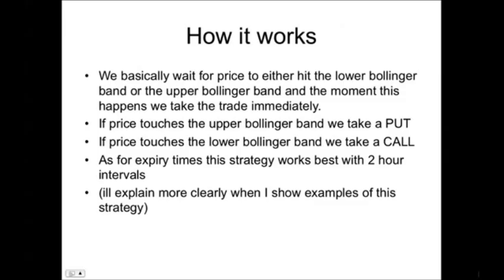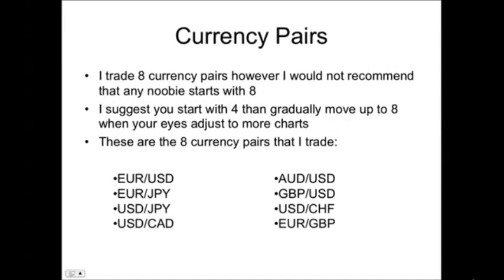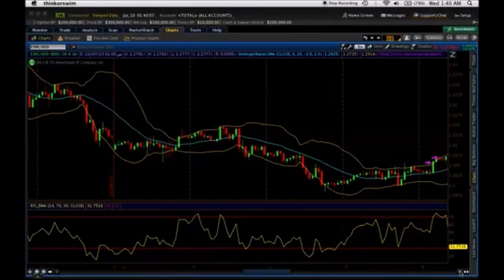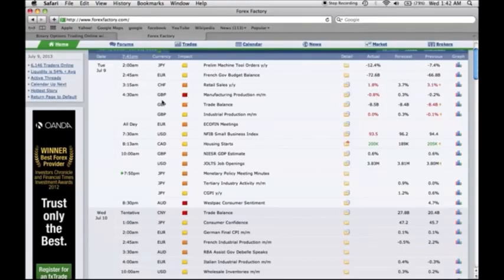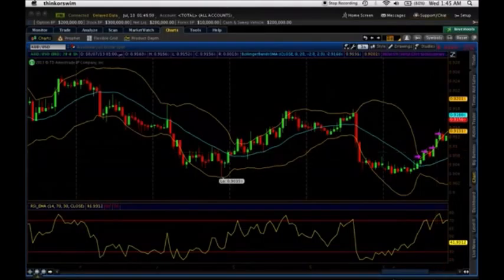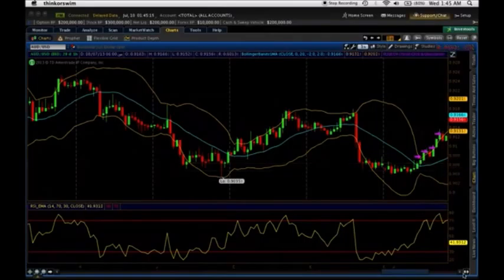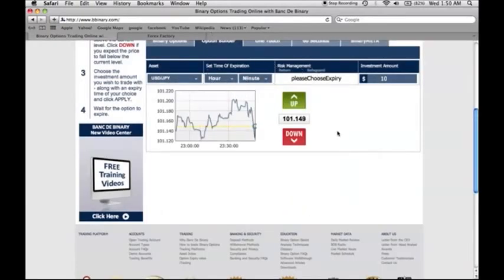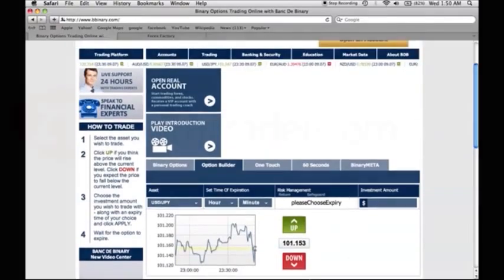Binary Options - How to trade